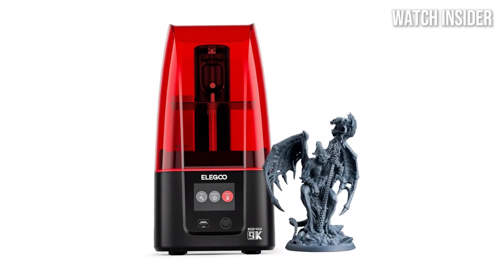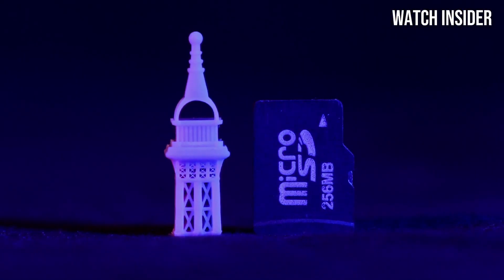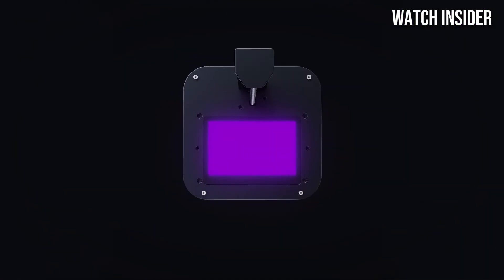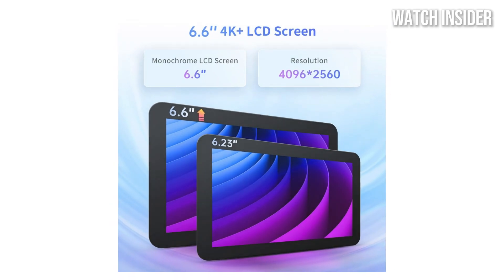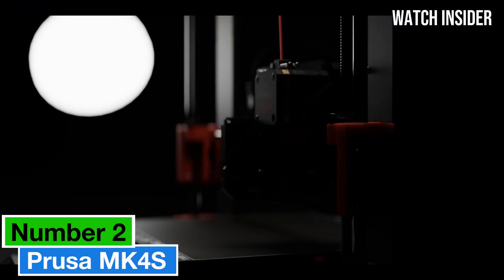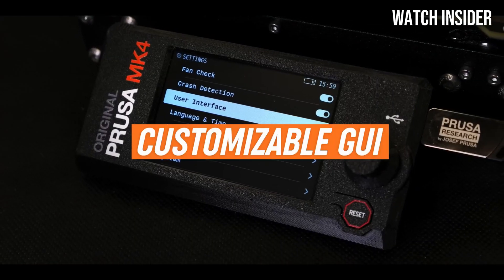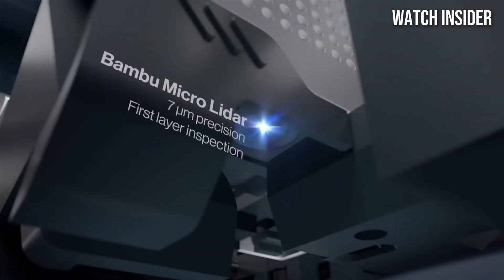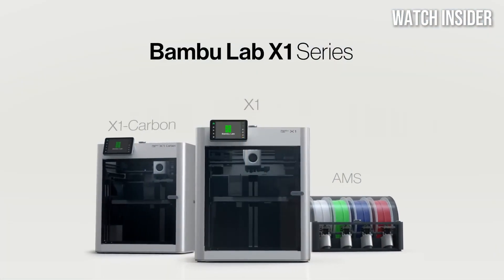Top 5 Best 3D Printers 2025 - The Top 5 To Consider Today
► 5.Elegoo Mars 3
Amazon Price
► 4.Anycubic Photon Mono 2
Amazon Price
► 3.Creality Ender 3 V3 SE
Amazon Price
► 2.Prusa MK4S
Amazon Price
► 1.Bambu Lab X1-Carbon
Amazon Price

CHAPTERS!
INTRO!  00:00
► 5.Elegoo Mars 3 - 👉  00:33
► 4.Anycubic Photon Mono 2 - 👉 02:03
► 3.Creality Ender 3 V3 SE - 👉 03:37
► 2.Prusa MK4S - 👉 05:11
► 1.Bambu Lab X1-Carbon - 👉 06:44